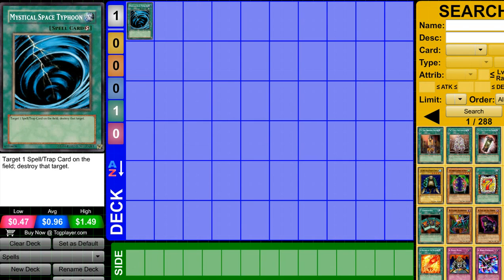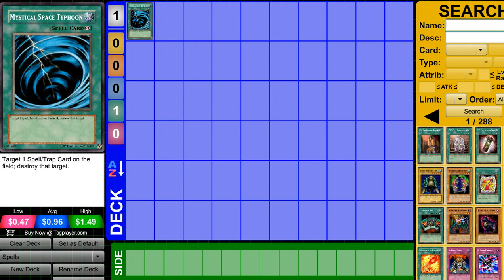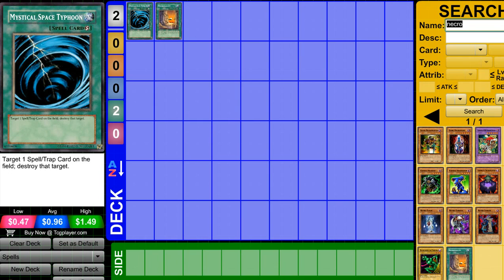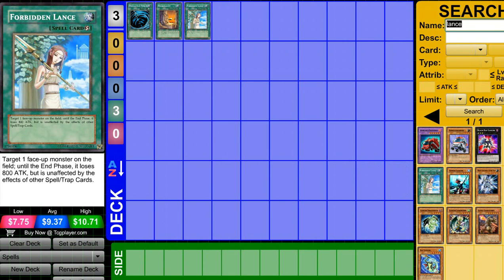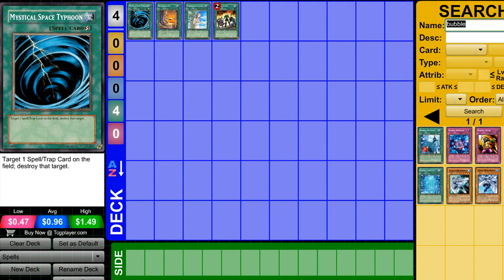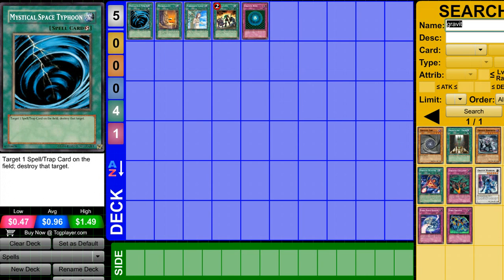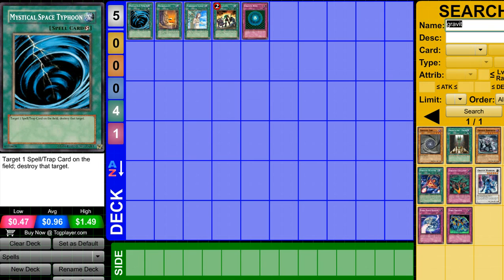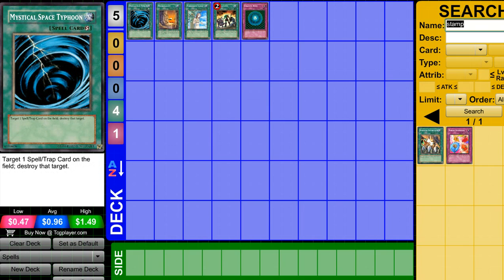Rules on Quick Play SpellCards (Mostly MST)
Ill answer a few FAQ'S just in case you had them

A: Sure, I Mostly Accept the 1st person when i host, just so its fair for everyone